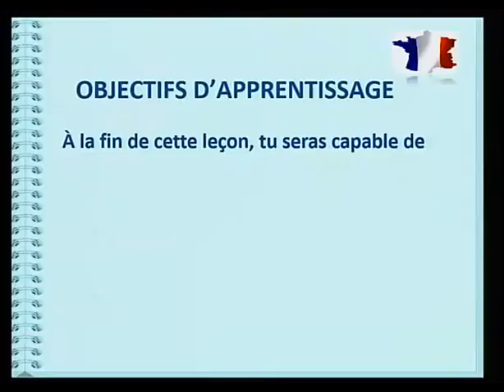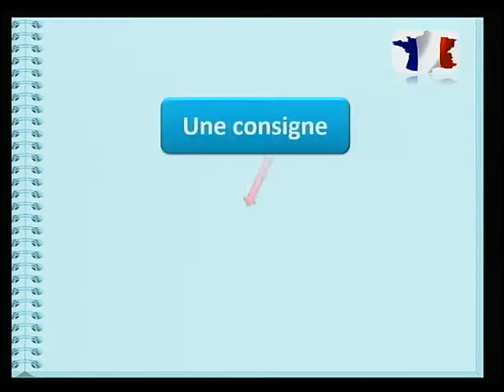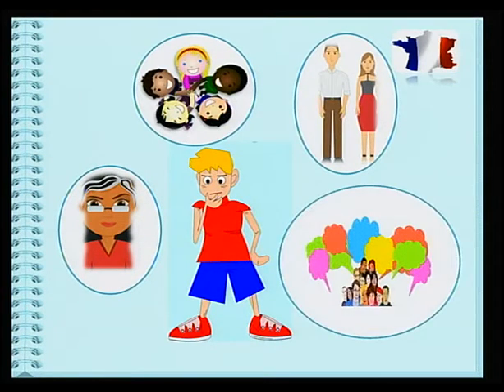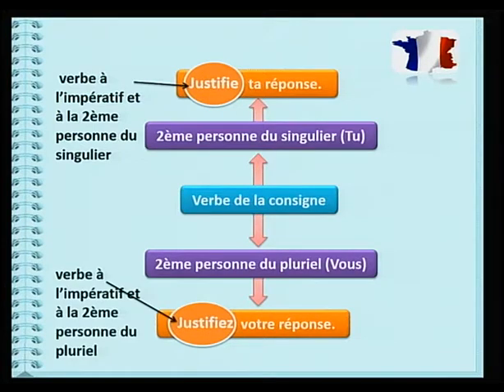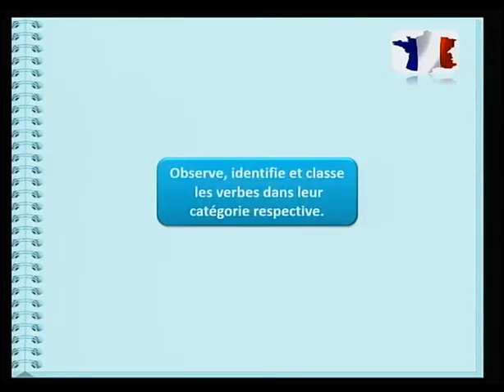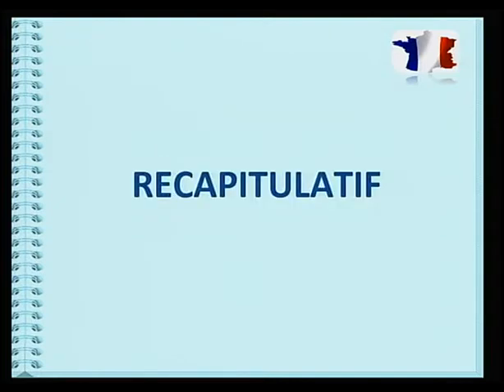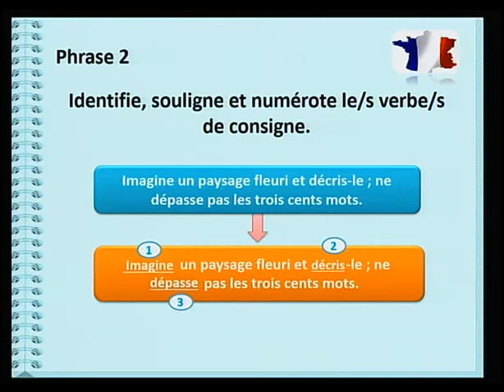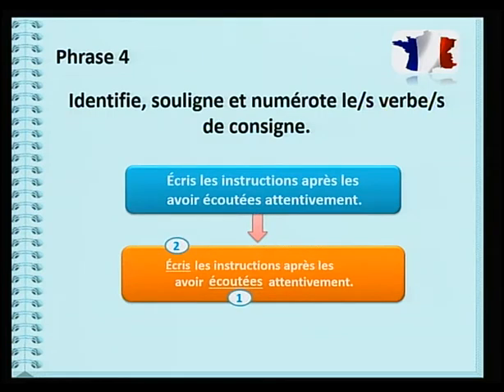Comment lire les consignes?